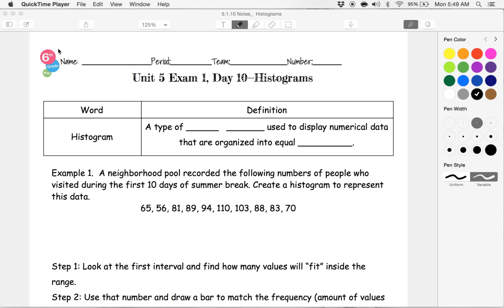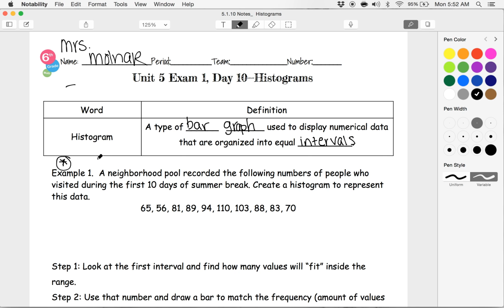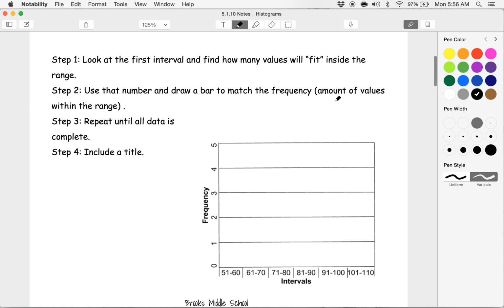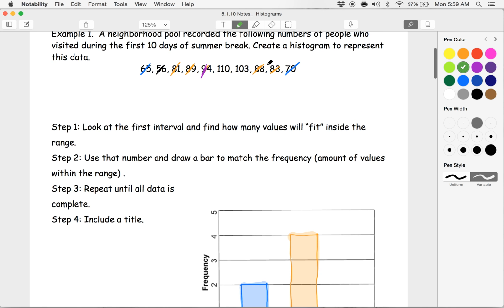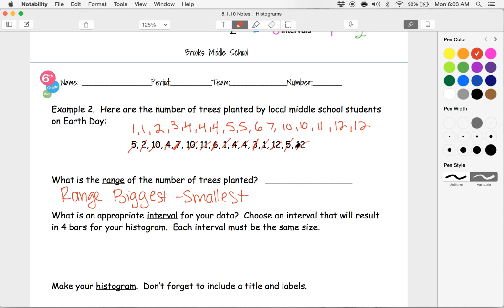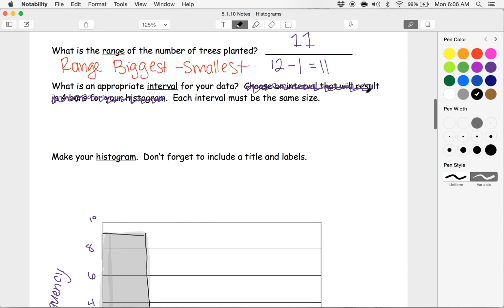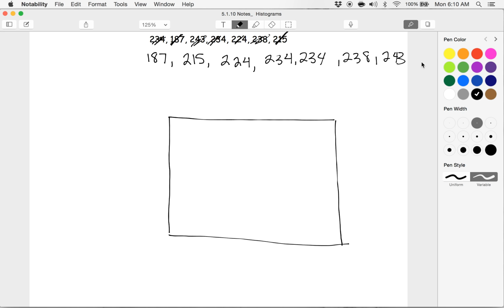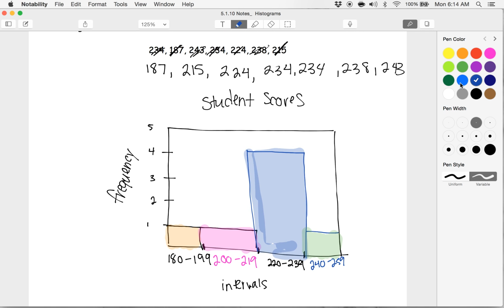5 1 10 histograms